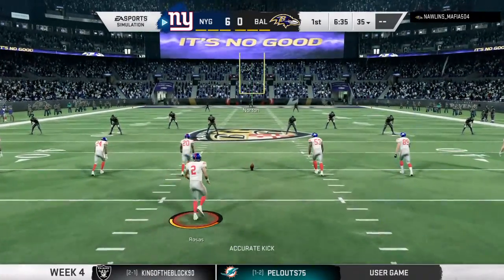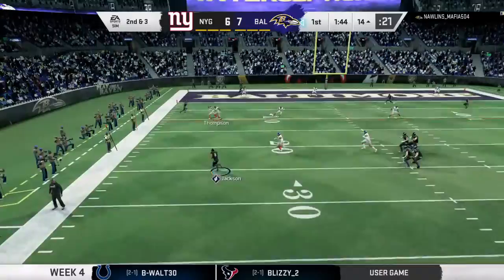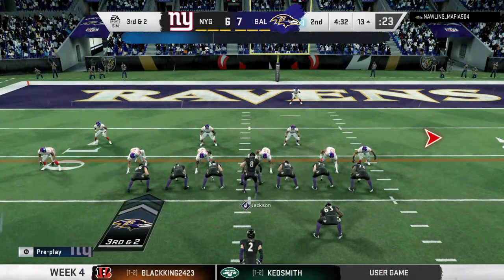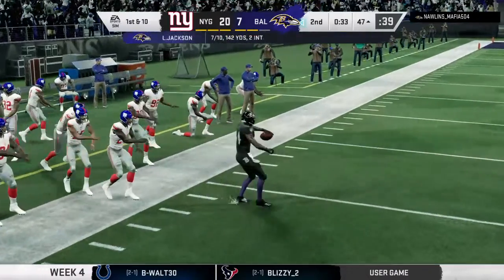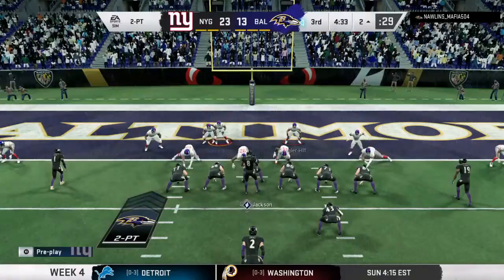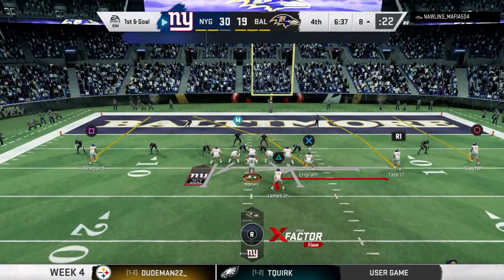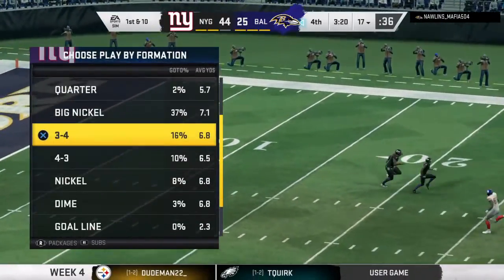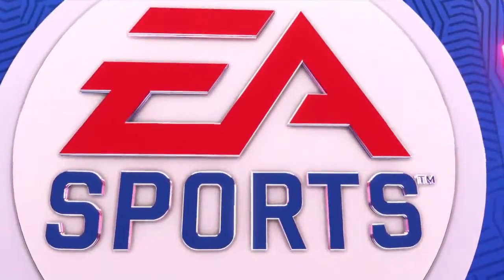DaFireMAN85's Live PS4 Broadcast